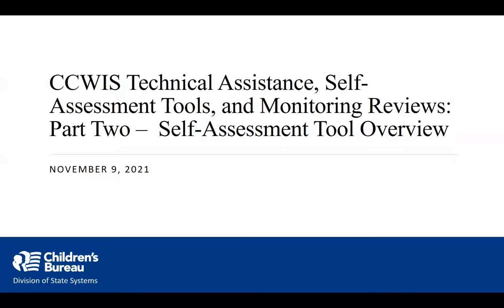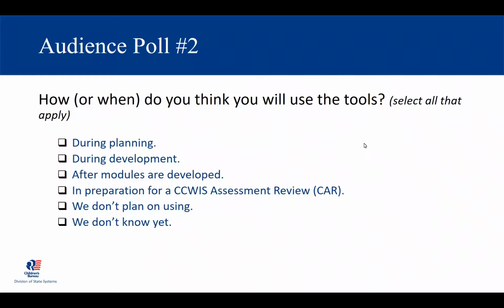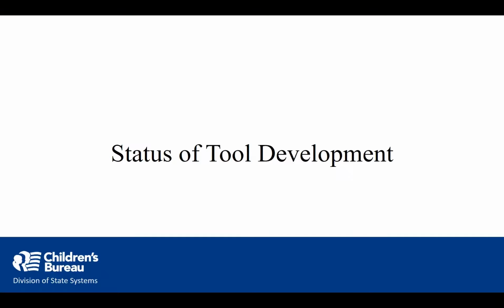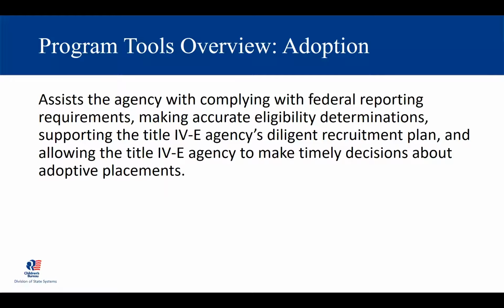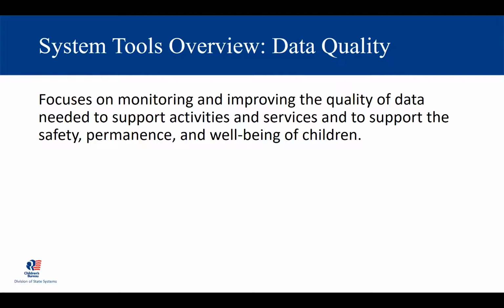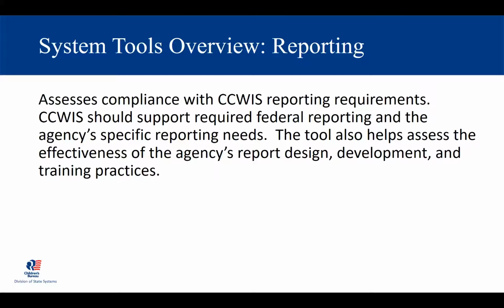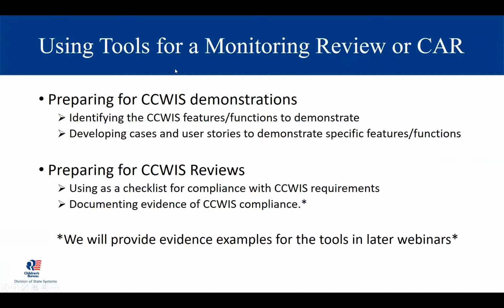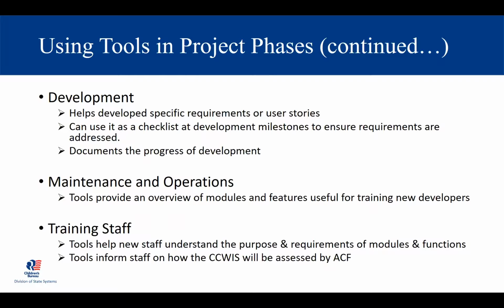CCWIS Self-Assessment Tools - Part Two (audio description)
The CCWIS Self-Assessment Tools Part Two webinar is part Two of a 2-part webinar series on CCWIS technical assistance, self-assessment tools, and monitoring reviews.  This webinar will focus on the CCWIS self-assessment tools included in CCWIS Technical Bulletin #7.  We will discuss how the tools fit into the larger continuum of CCWIS technical assistance and reviews, the format of the tools, and examples of how title IV-E agencies can use the tools at different stages of CCWIS design and development.